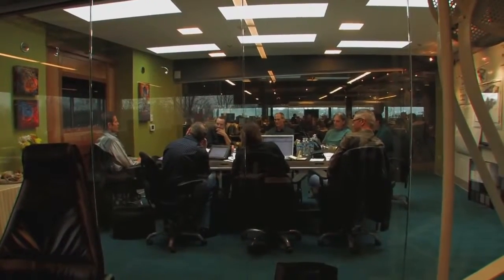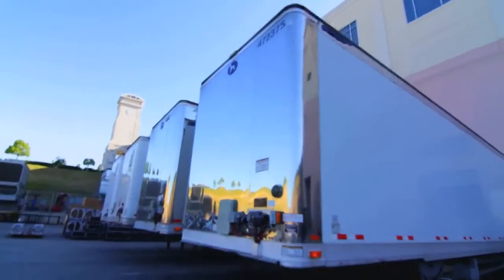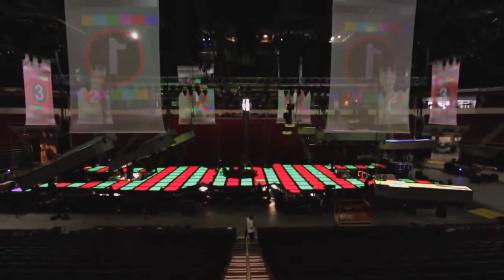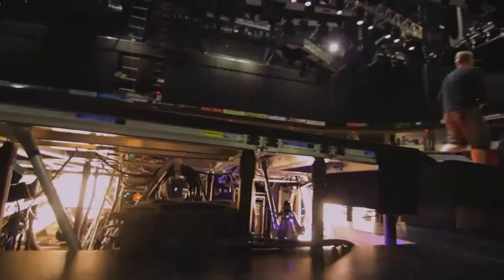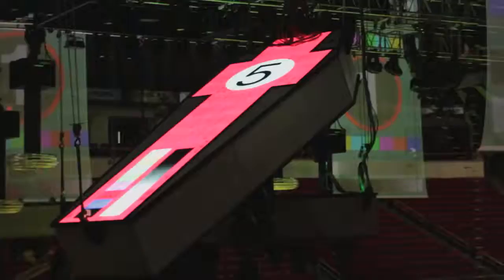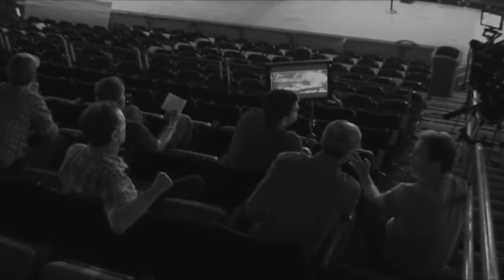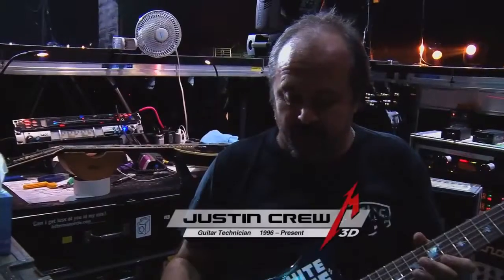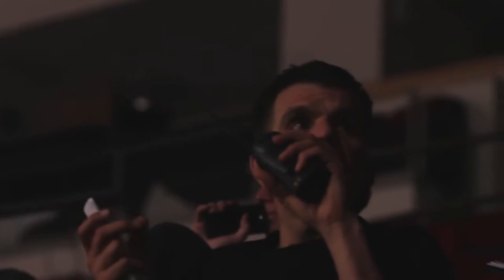Hit the Lights The Making of Metallica Through the Never Chapter 5 Putting It All Together